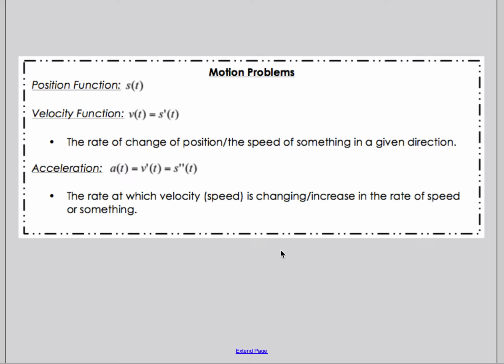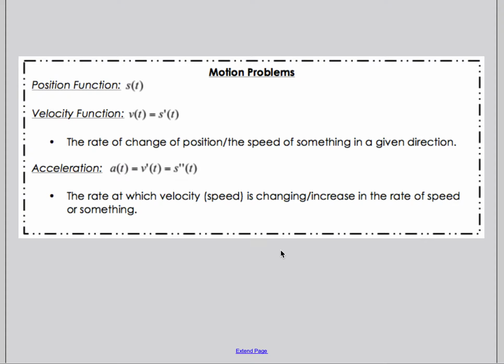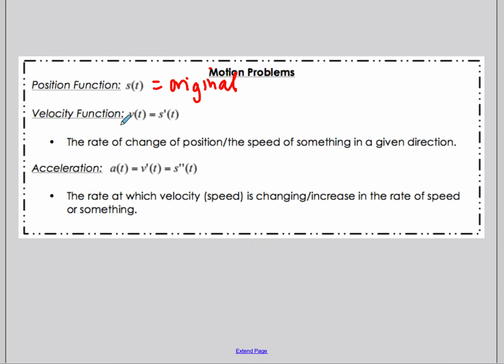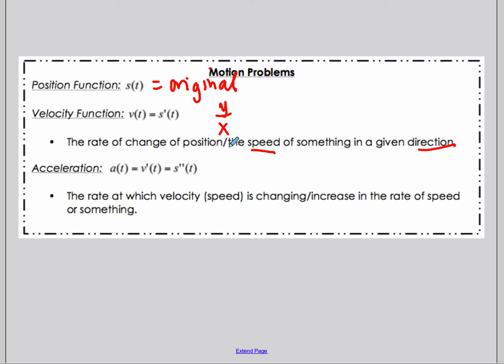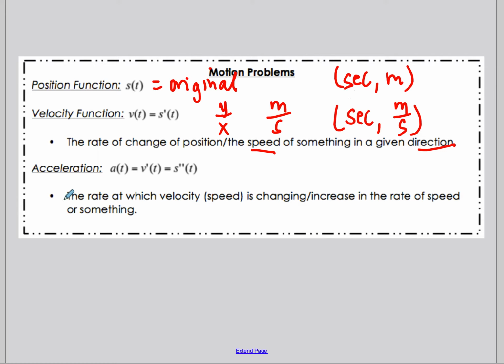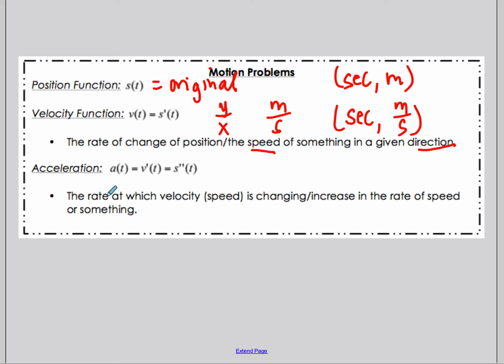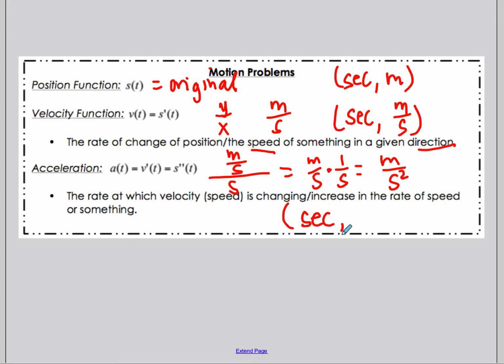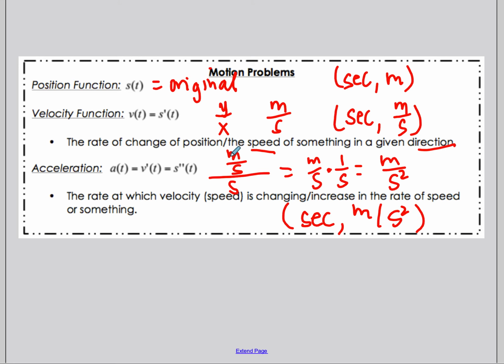Section 3.1-3.2: Introduction to Motion Problems